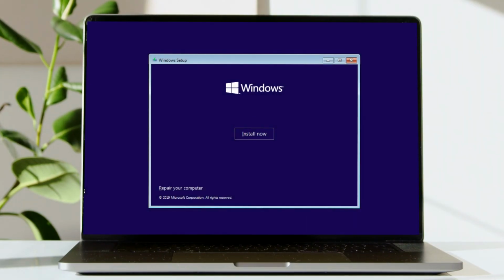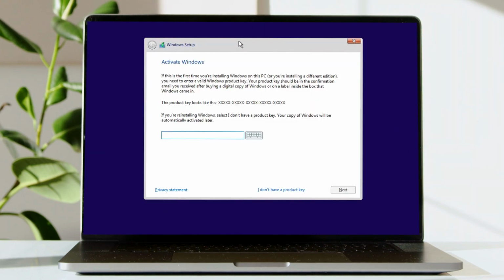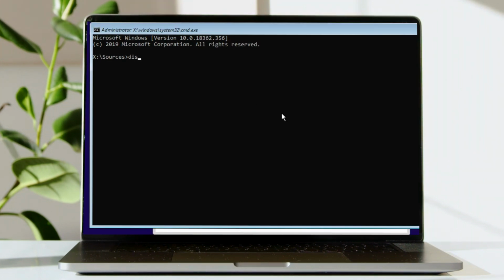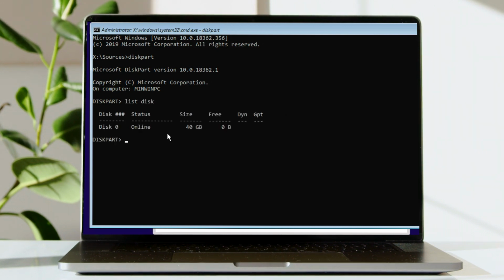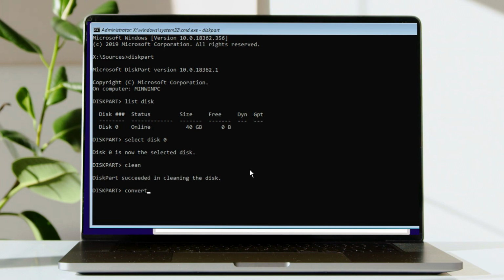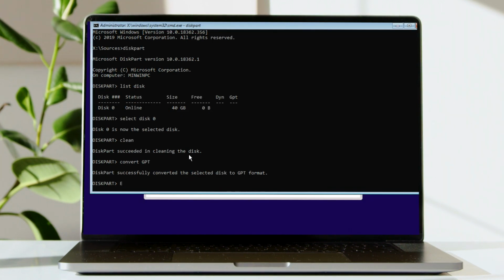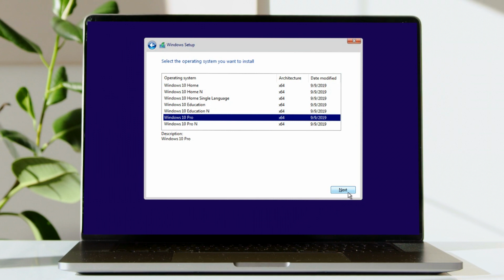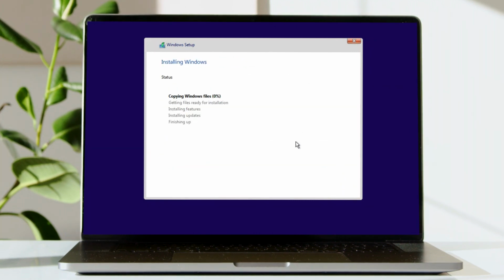How to convert MBR to GPT during Windows 11/10/8/7 Installation in 2023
This video guides you on how to convert MBR to GPT during Windows  Installation.

During the installation process, there can be issues where the drives might not get detected due to the MBR format. By converting ti to GPT in a couple of simple steps, you can get Windows up and running in no time.